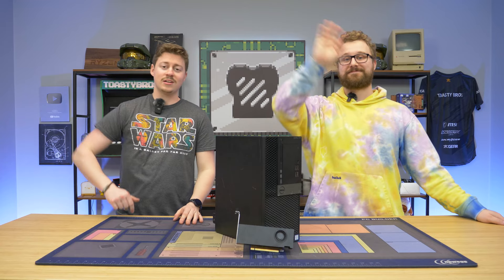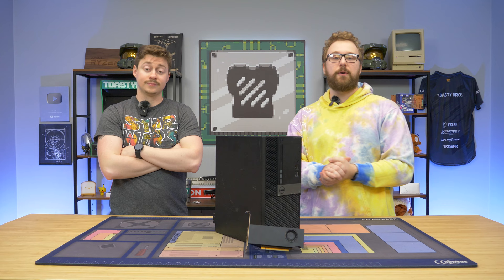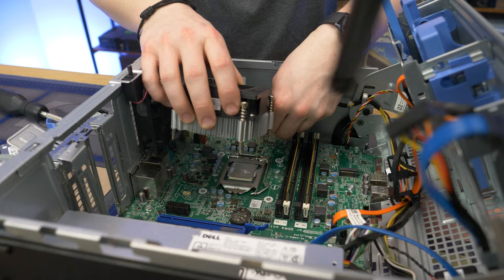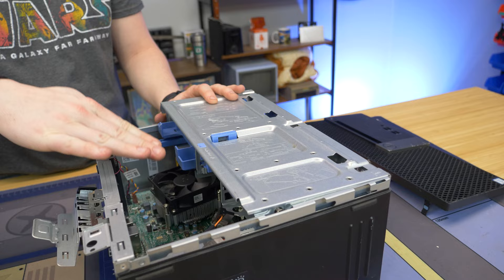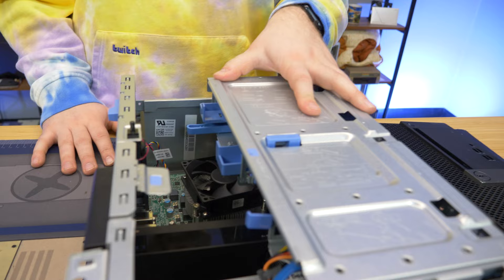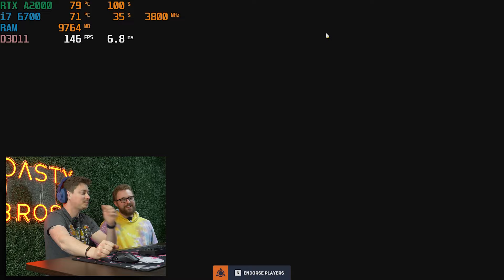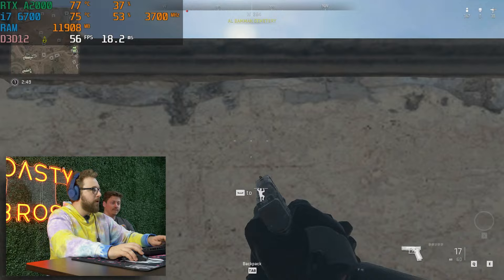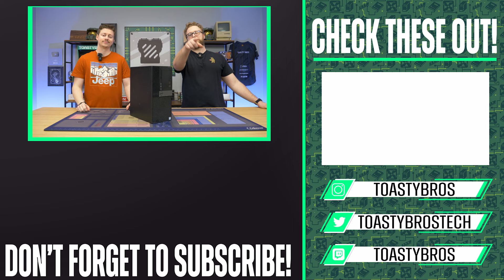This Optiplex Is Faster Than Most Gaming PCs?! 😮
By the way, This discount can only be seen on the AliExpress mobile APP or mobile website

We’re throwing together one of the most powerful SFF Dell OptiPlex systems on a good budget! Once this OptiPlex is done we will be able to play most eSports titles and even AAA titles at 1080P.

240GB SSD